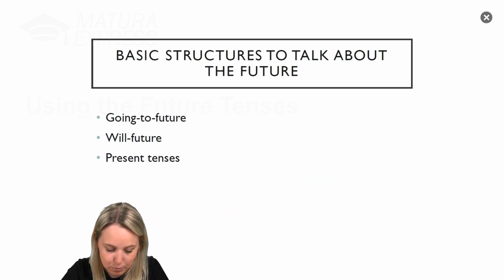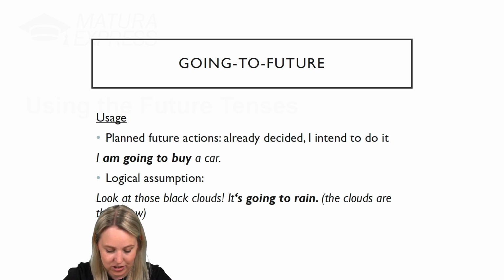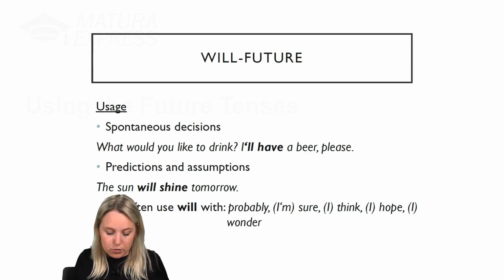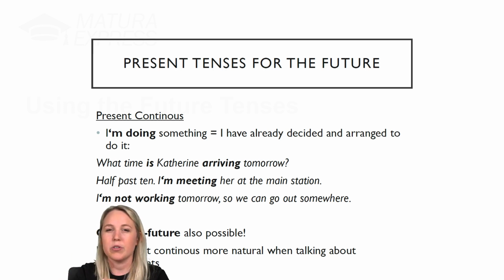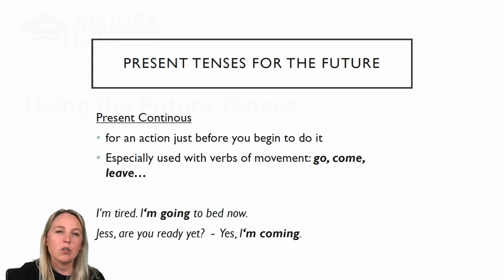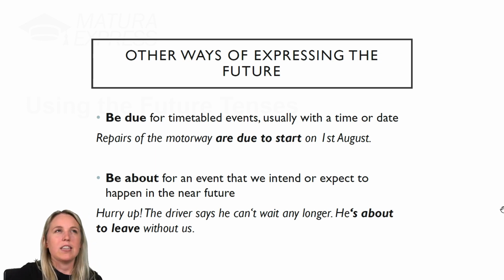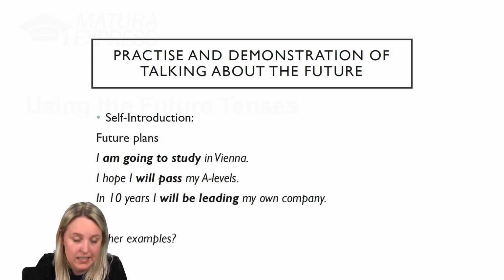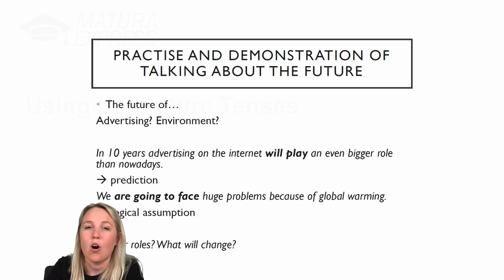Using the Future Tenses - Zentralmatura Englisch Juni 2019 #27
Using the Future Tenses